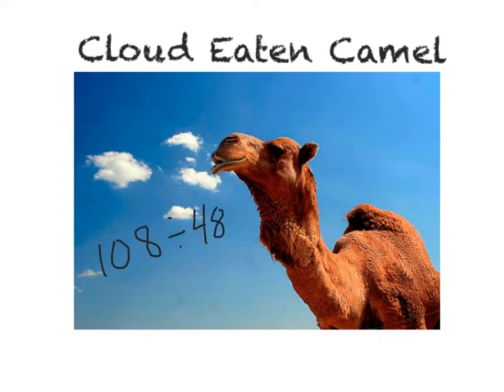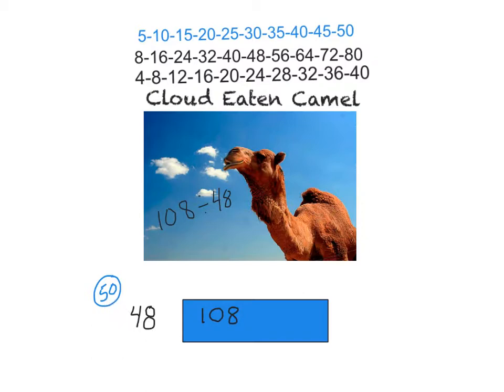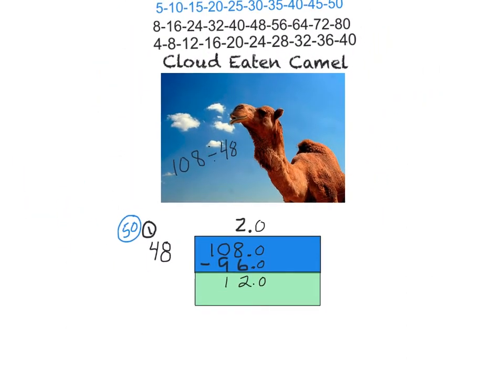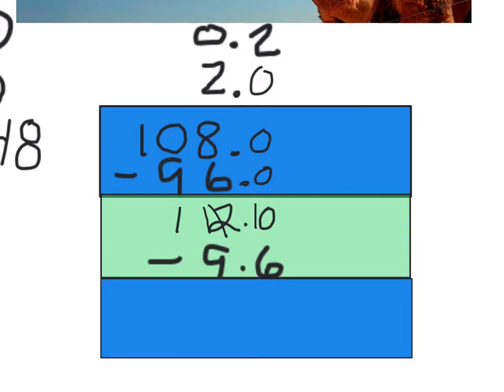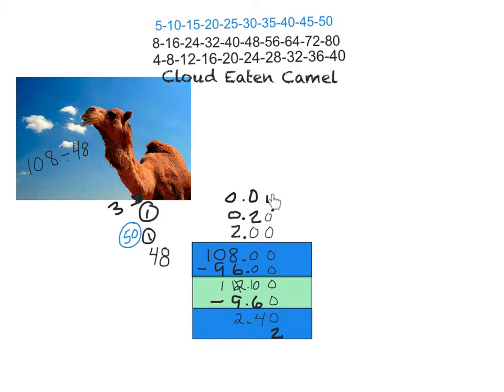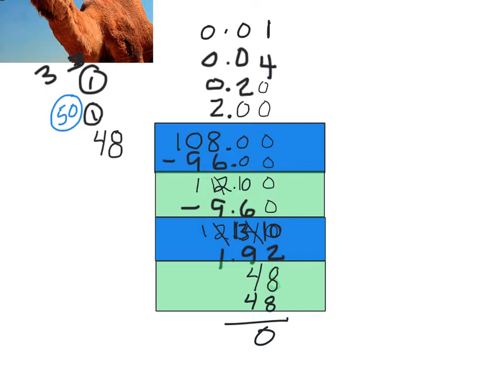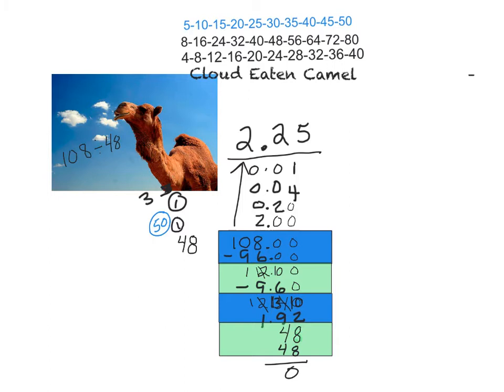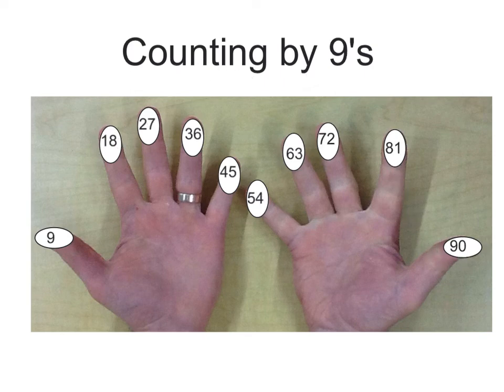🐪 The Cloud-Eating 🌥️ Camel! - Area Division 6.1.2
🐪 The Cloud-Eating Camel!
You are a scientist studying the strange phenomenon of camels eating clouds. 🌥️🐫 This particular camel has eaten 108 clouds in just 48 hours.

❓ On average, how many clouds did this camel eat per hour?